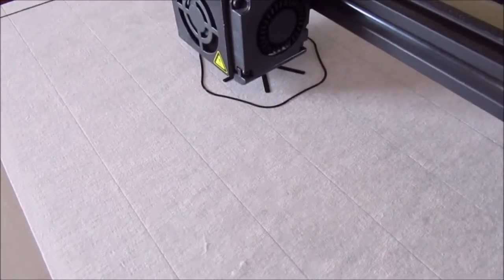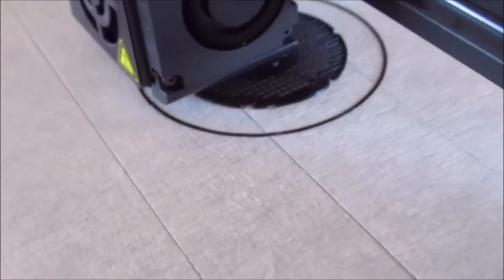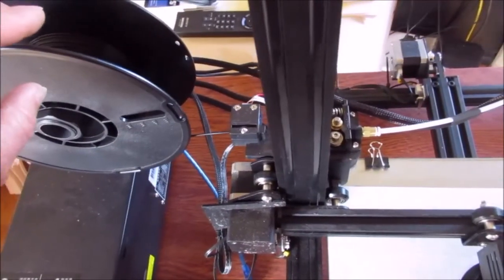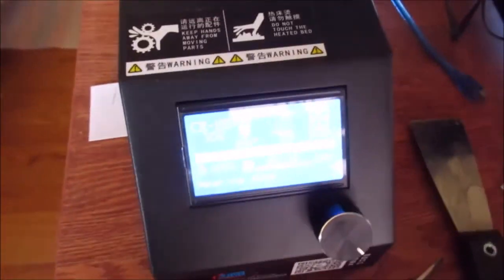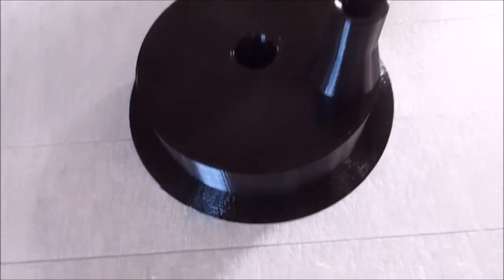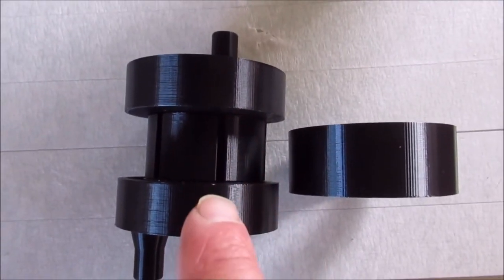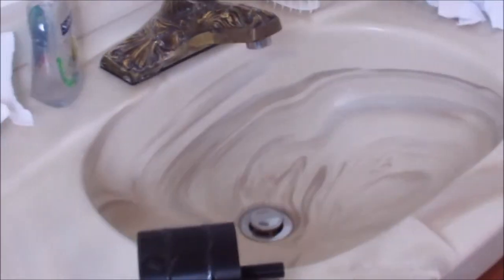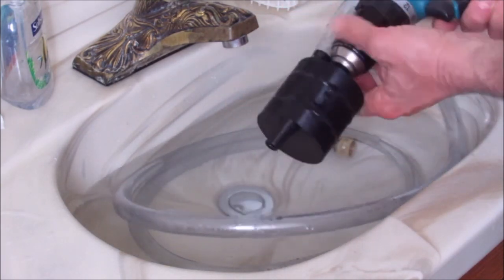How to 3D print and design a Positive Displacement Unbalanced vane pump 2020 05 21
This is another pump in a series of  3d printed pumps.  Photos at the end of the video may contain information not seen in the video.  This is called a unbalanced positive displacement pump because the driven impellers are constantly changing lengths.  This pump since there are no seals, needs to be primed for it to function properly.  For a pump to achieve %100 efficiency it must output the same volume of fluid as the input volume of fluid.  If a pump can not achieve %100 efficiency, a phenomenon know as cavitation can occur.  If this happens, the pumps lifespan will be reduced.